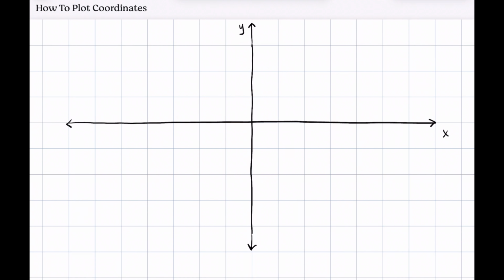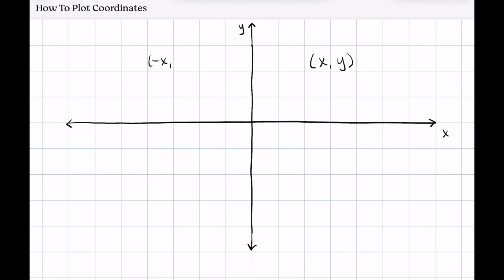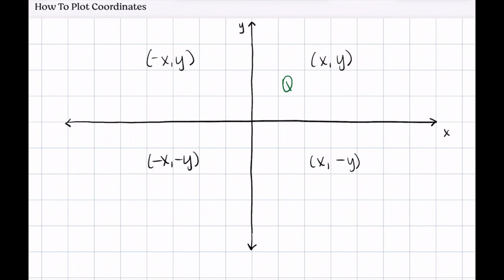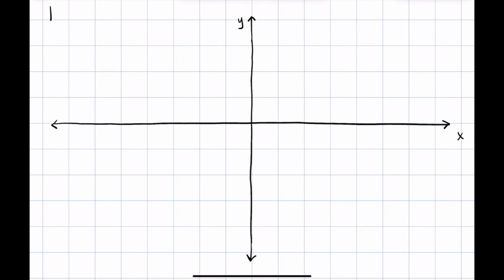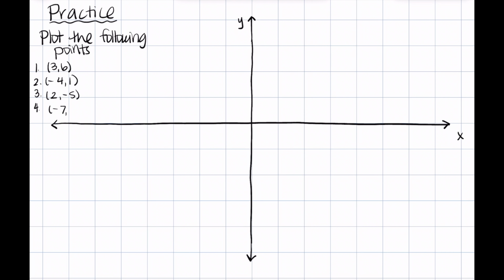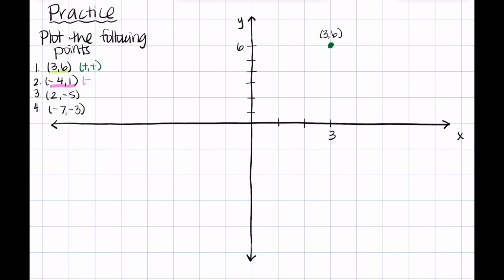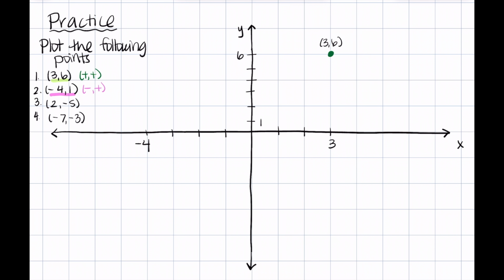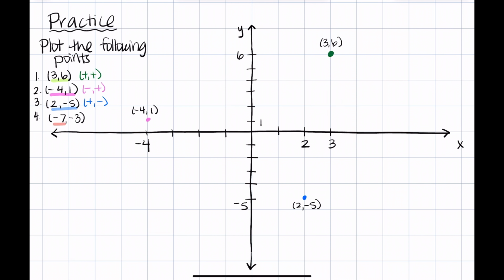Step by Step Guide on How to Plot Coordinates | Master the 4 Quadrants in Under 5 Minutes!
📌 Need help understanding the four quadrants and how to plot points? This quick and easy guide has you covered!

In under 5 minutes, this student-friendly video will teach you:
✅ What the four quadrants are and how they are labeled
✅ How to plot (x, y) coordinates correctly

This lesson makes graphing points simple so you can ace your next algebra test! 🚀